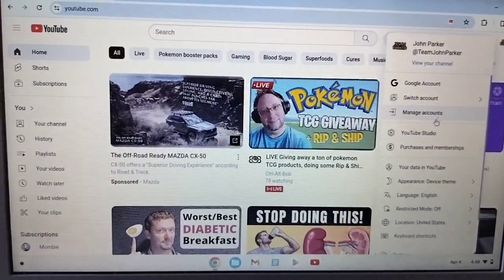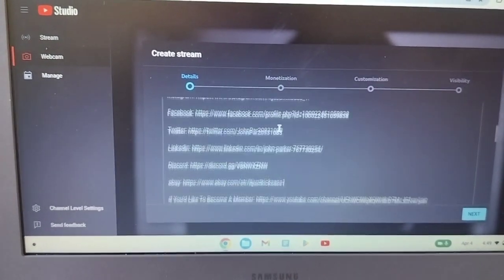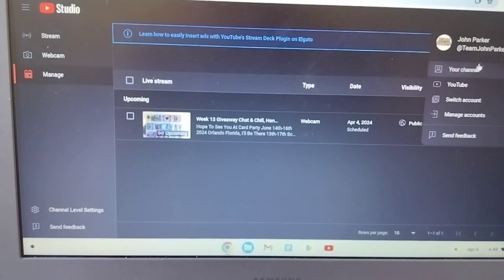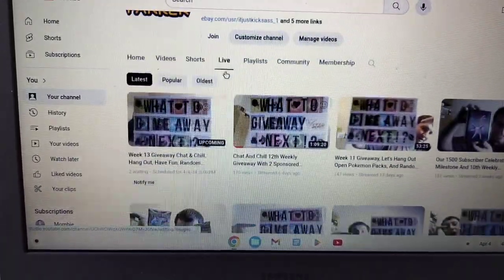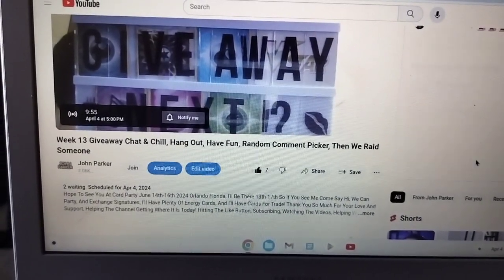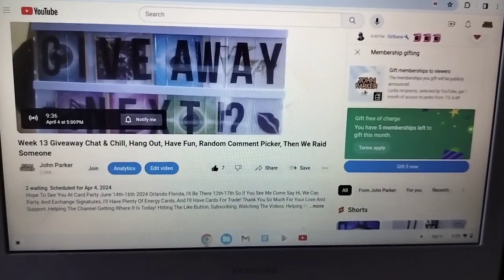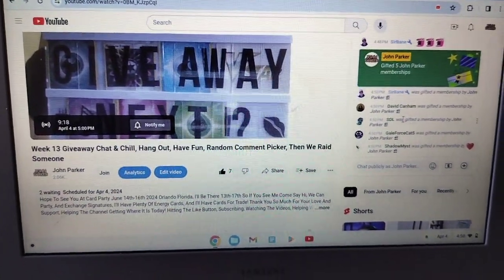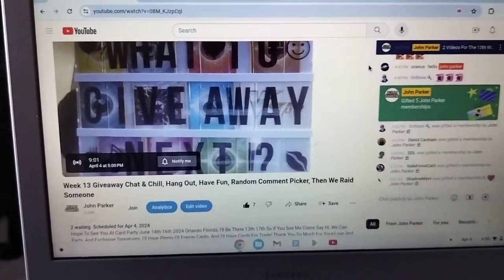10 Free Memberships For Monetized Channels From YouTube Every Month Here's A Way How To Gift Them!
Every Month If You're Channel Is Monetized YouTube Gives You 10 Completely Free Memberships To Gift, No One Gets Charged Anything, And You Get No Commission, However That's Nice Of Them To Do That! I'll Be Using Them Every Month, And If You'd Like To Be A Member Of The Channel, It's Only .99 Cents, And Helps The Channel With Giveaways, And Anything The Channel Will Need Like Camera, Mic, Travel, Admission Into Events, Just Helps The Channel Get Better, So We Can Give Back More! Appreciate You For Being Here, Thank You For The Love And Support, Have A Great Day!

Hope To See You At Card Party June 14th-16th 2024 Orlando Florida, I'll Be There 13th-17th So If You See Me Come Say Hi, We Can Party, And Exchange Signatures, I'll Have Plenty Of Energy Cards, And I'll Have Cards For Trade! Thank You So Much For Your Love And Support, Helping The Channel Getting Where It Is Today! I Love And Appreciate You So Much!

I will NEVER ask you to pay ANYTHING for Shipping & there is NEVER a FEE to enter any of my Giveaways!! If ANYONE messages you for Payment simply ignore them and report them to Youtube!* 🙏🙏🔥❤️